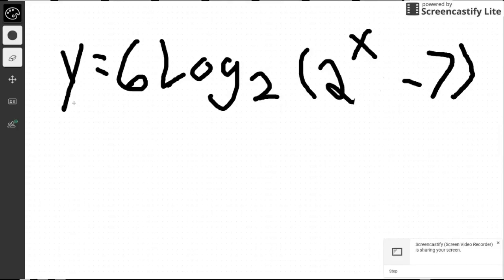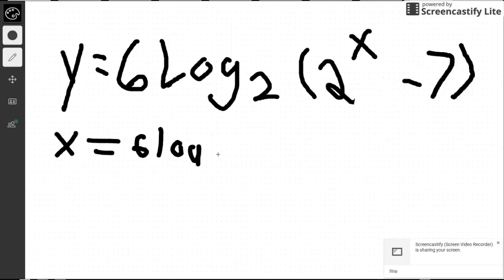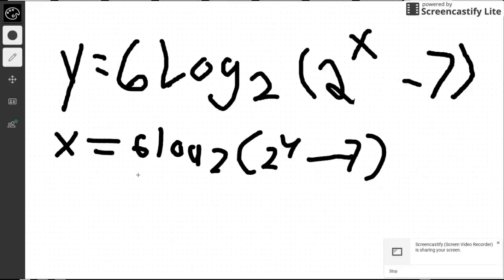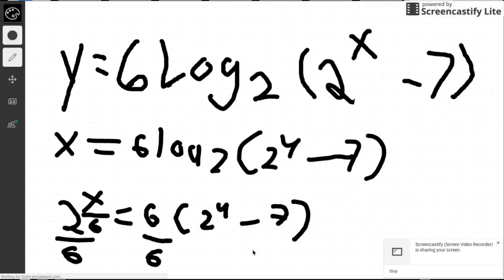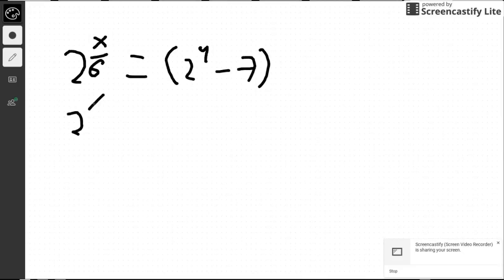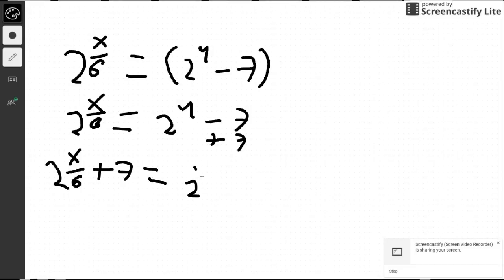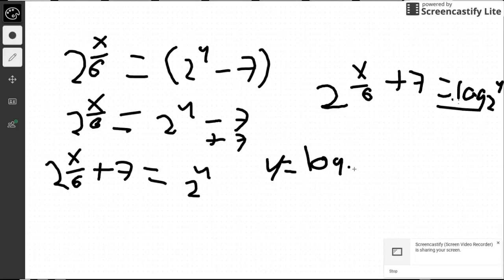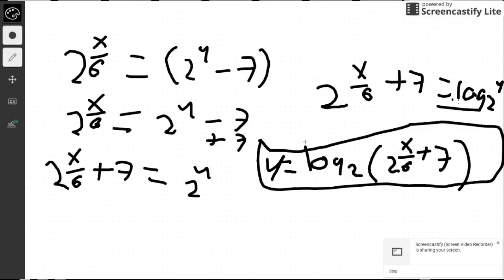Convert from log to exponets part 2